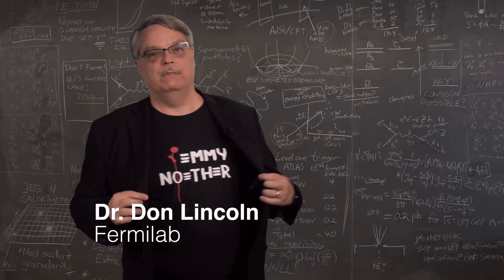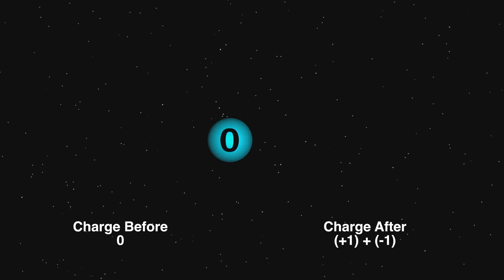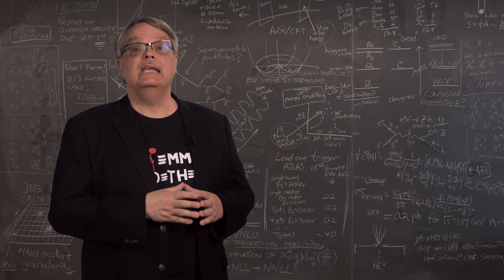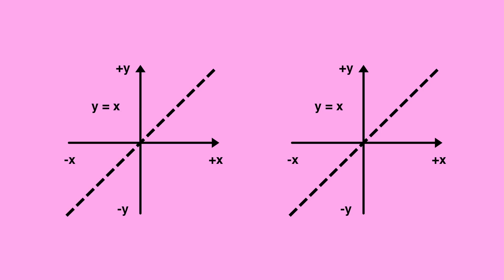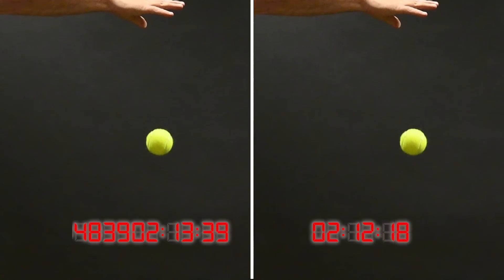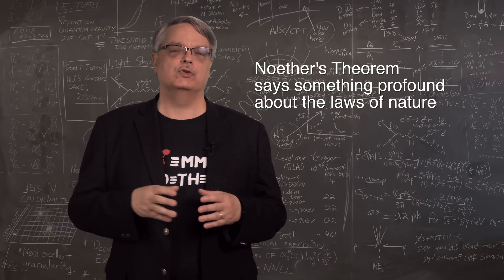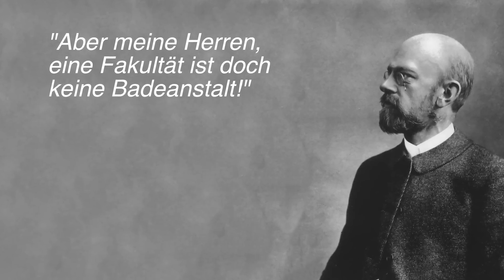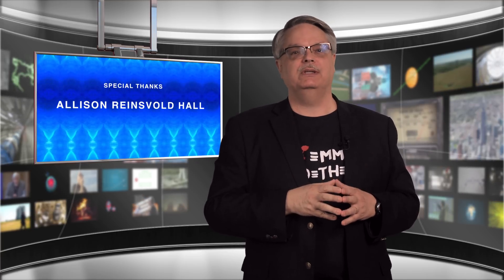The most significant genius: Emmy Noether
There are a few people in the history of physics who have made insights that have revolutionized our understanding of the interactions of math and physics and given us real insights into the meaning of our theories.  In this video, Fermilab’s Dr. Don Lincoln tells us of the tale of Emmy Noether – one of the most significant geniuses of the last century.